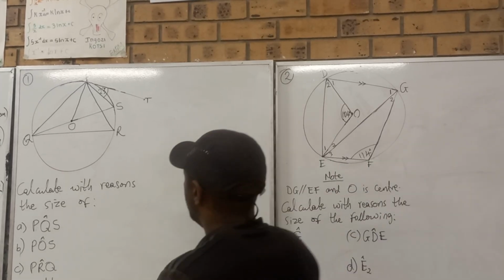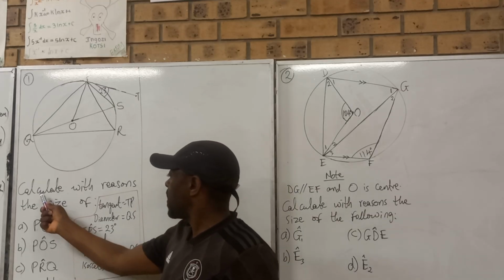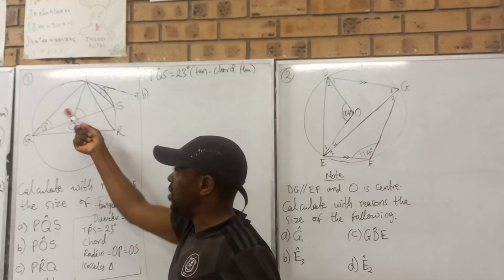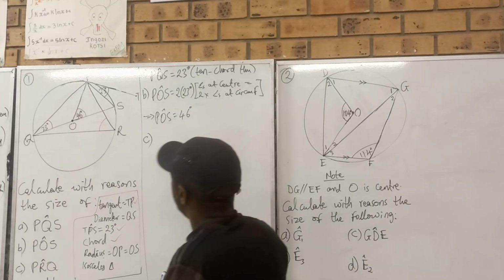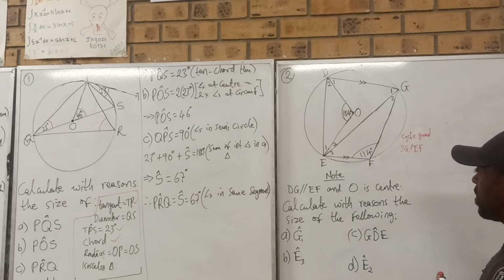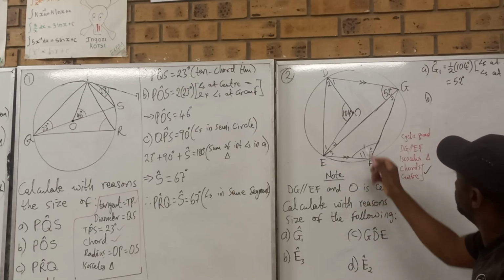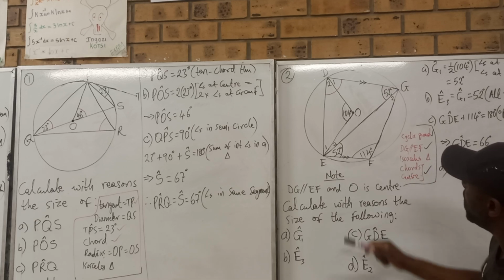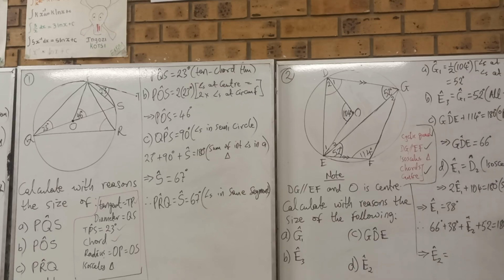Circle Theorems 5 (Maths L4)